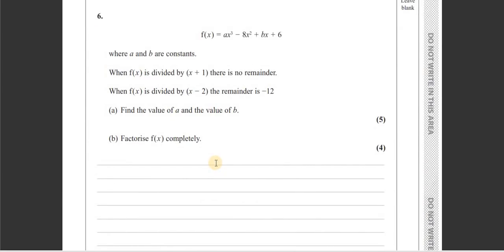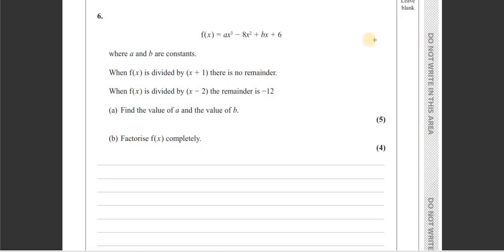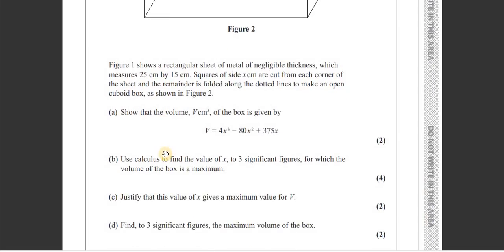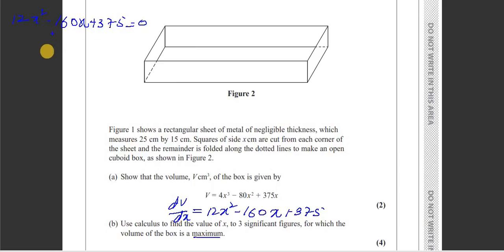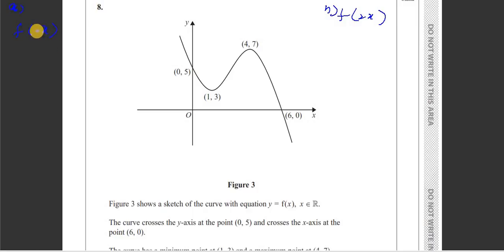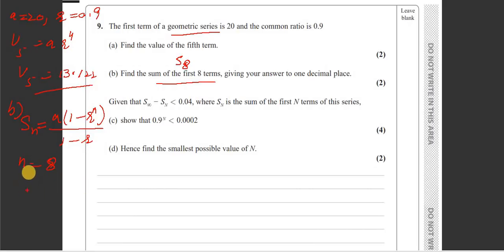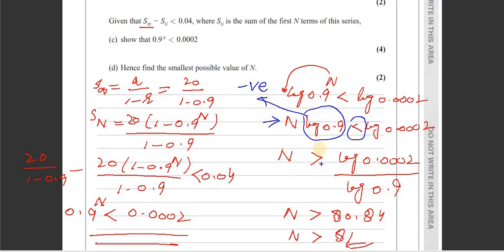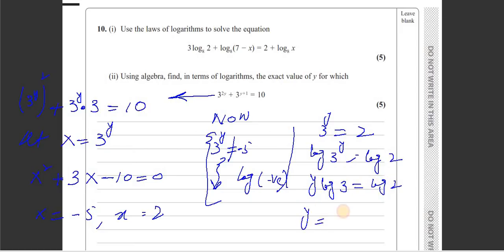Edexcel IAL Math C12 Jan 18 part 2